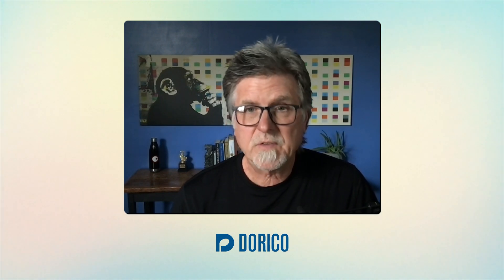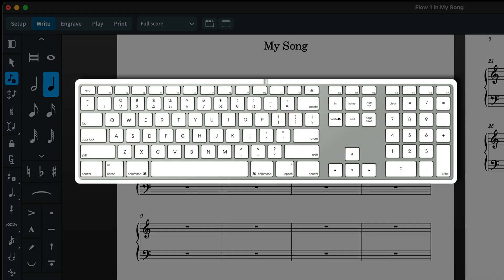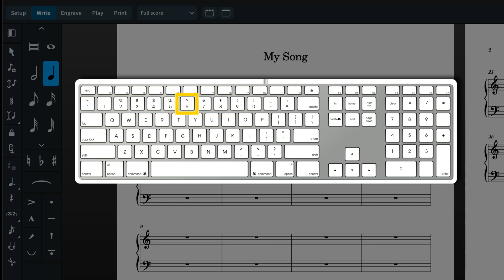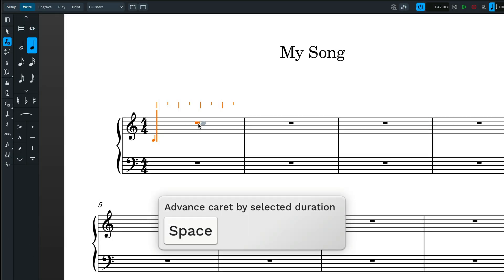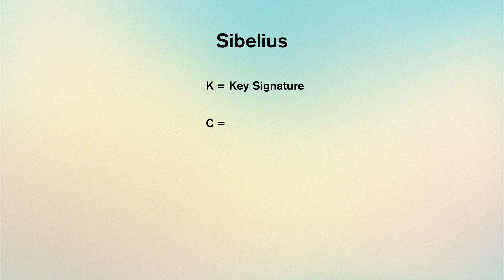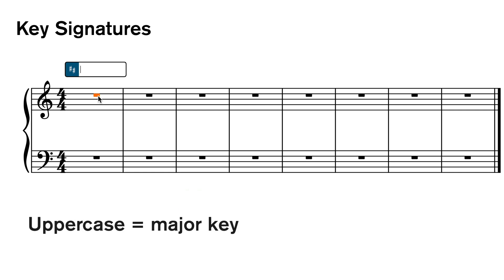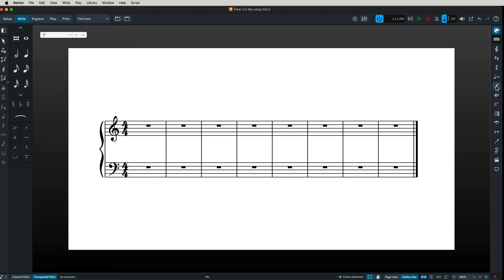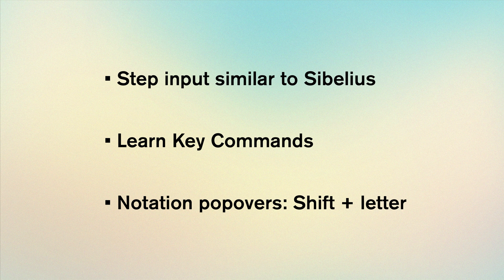Keyboard Shortcuts | Switching from Sibelius to Dorico with John Hinchey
Learning Dorico after spending years working in Sibelius? John Hinchey shows you it's not as difficult as you might think, pointing out many similarities and helping you understand the differences.

In this video, John shows you the power of Dorico's key commands – keyboard shortcuts to help you speed up your workflow. Some of Dorico's most powerful tools are popovers – text-based controls for inputting all types of music item quickly and easily.